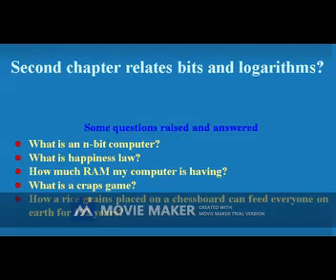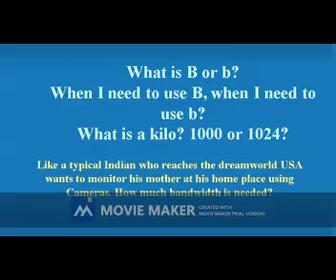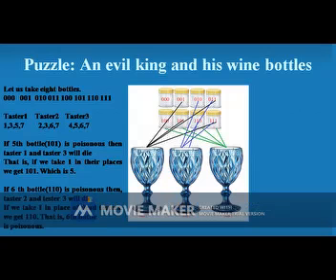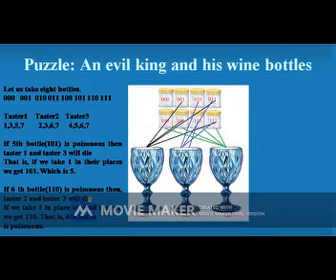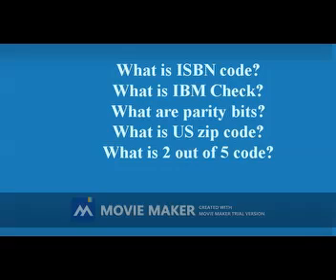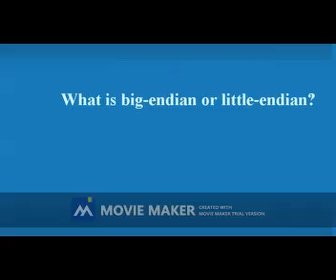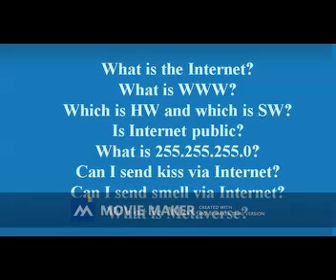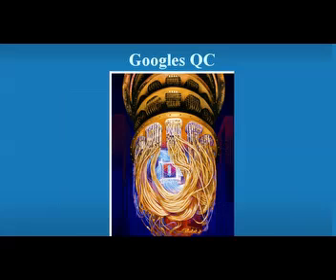Joy Of Computing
This book is about my recent E-book "Joy Of Computing" which  is available at Amazon.